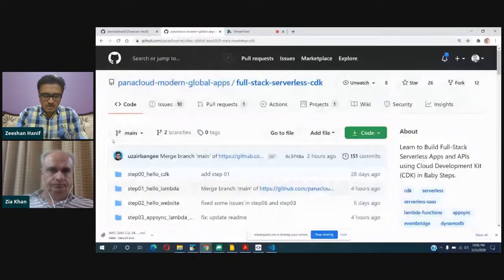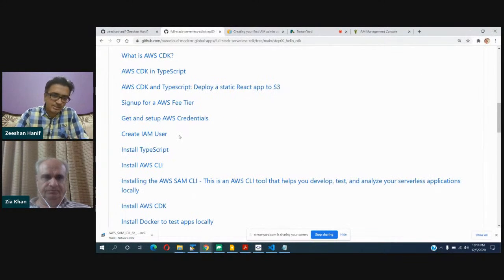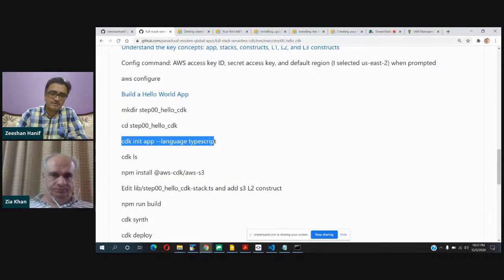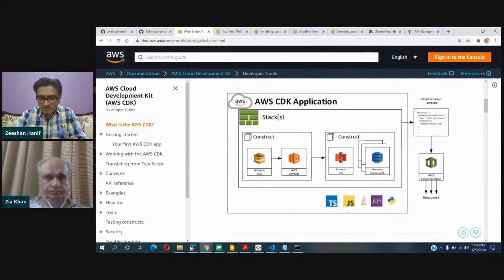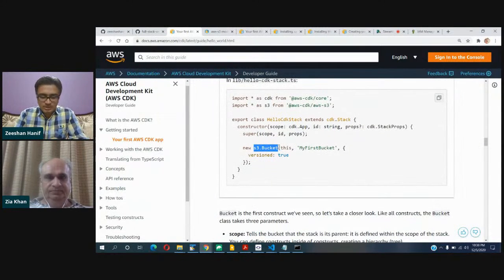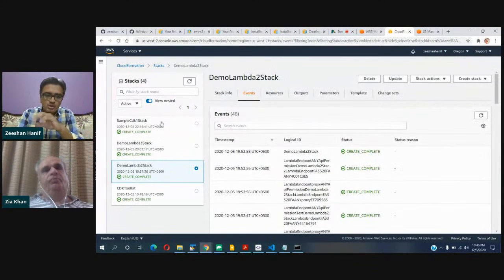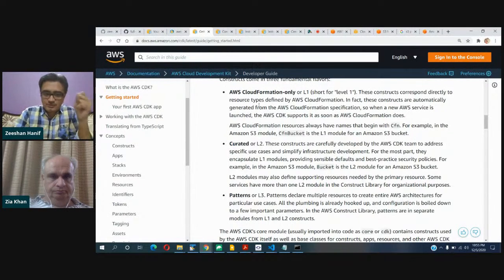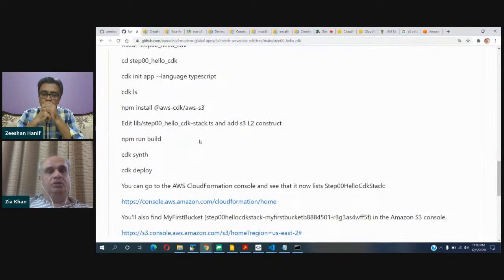Bootcamp 2020 (English) : Introduction to AWS CDK on Saturday 10:00 PM (PST) by Zia Khan & Team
Bootcamp 2020 (English) : Introduction to AWS CDK on Saturday 10:00 PM (PST)